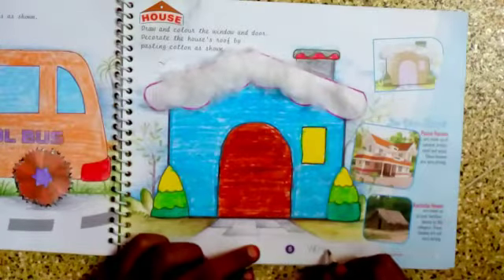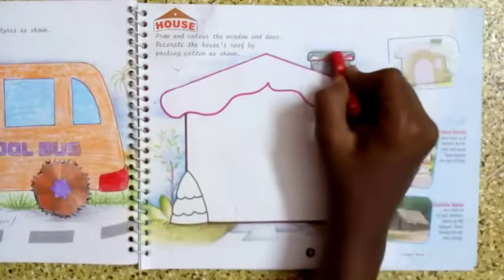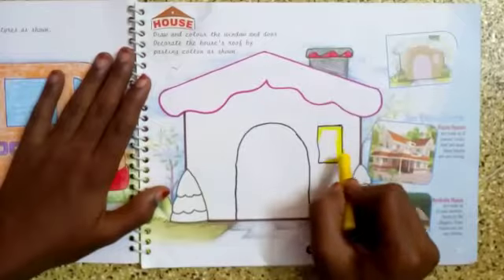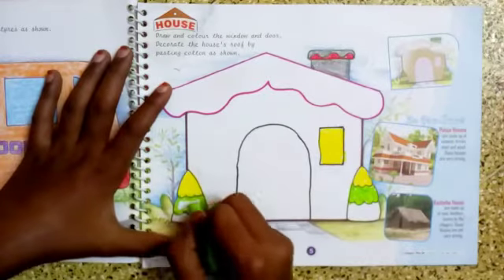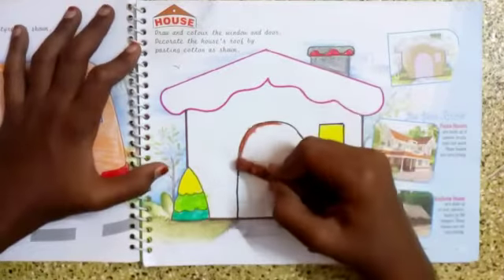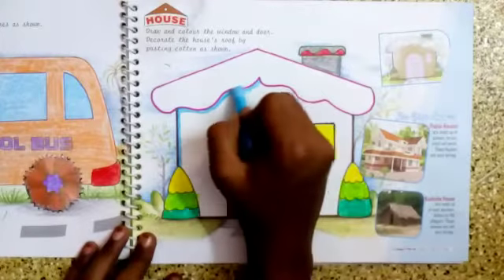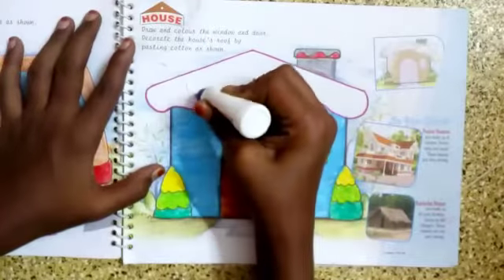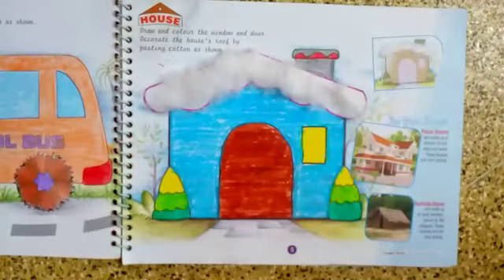Grade 1 Art Velumani House video 9